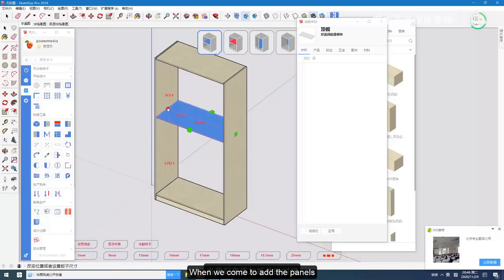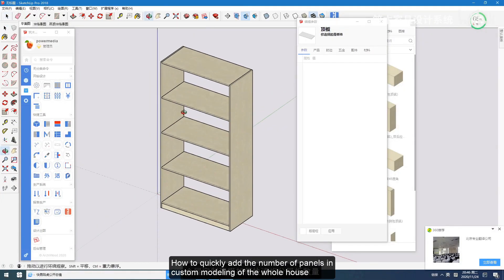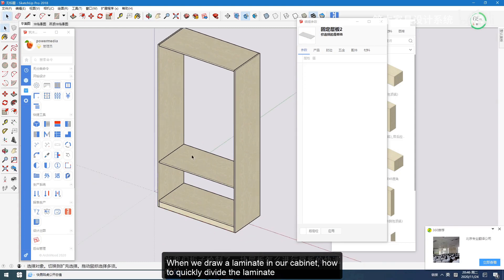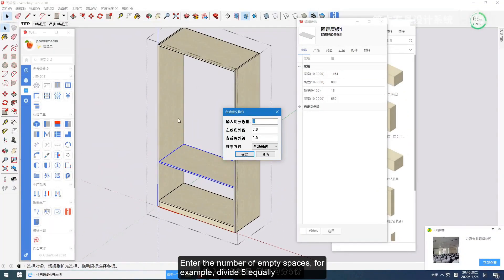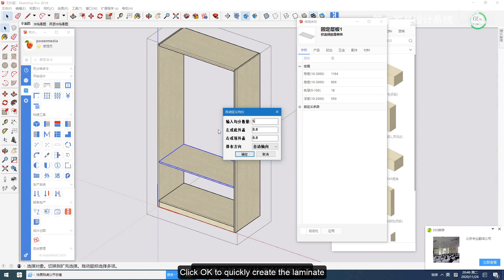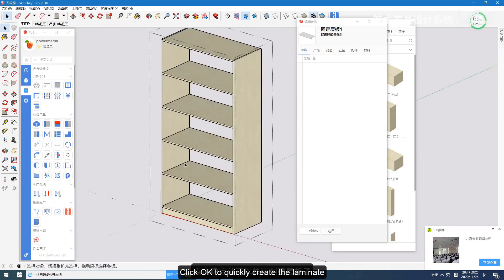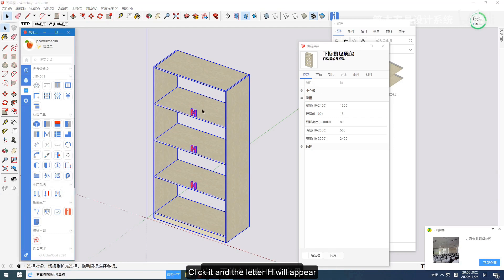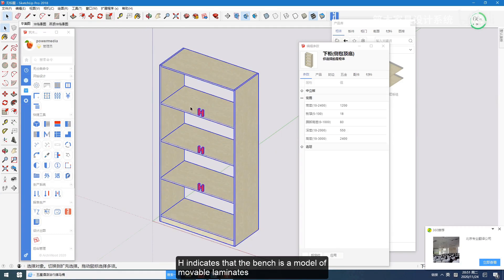SketchUp custom cabinet laminates in the whole house are quickly and evenly divided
When we come to add the panels，How to quickly add the number of panels in custom modeling of the whole house，When we draw a laminate in our cabinet, how to quickly divide the laminate，Right click on a custom average，Enter the number of empty spaces, for example, divide 5 equally，Click OK to quickly create the laminate，Regarding the function of the laminate, there is a word "active" in our shortcut tool，Click it and the letter H will appear，H indicates that the bench is a model of movable laminates.